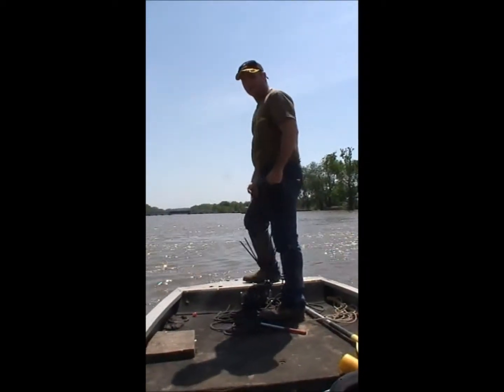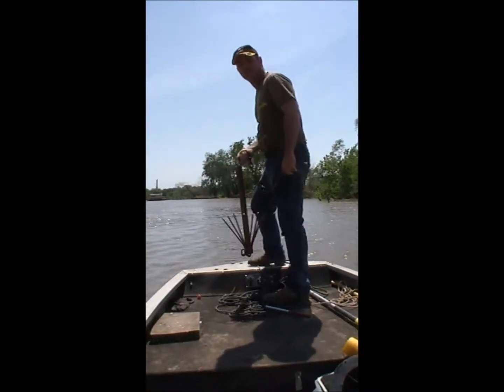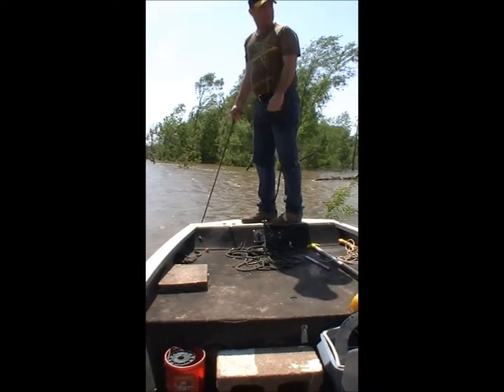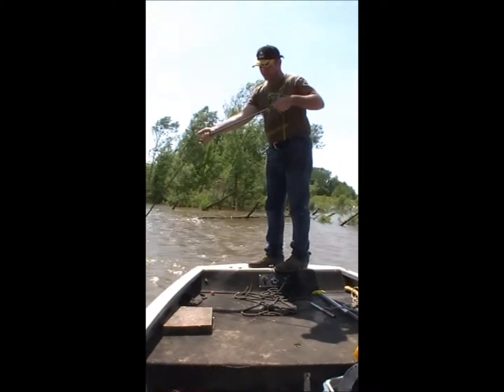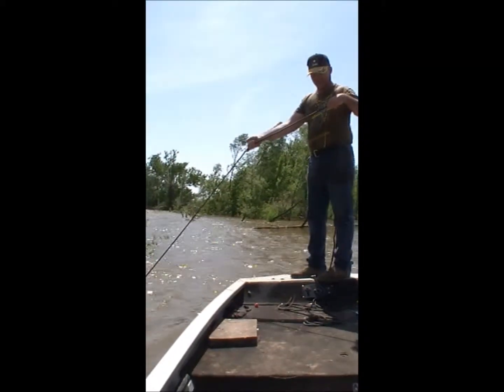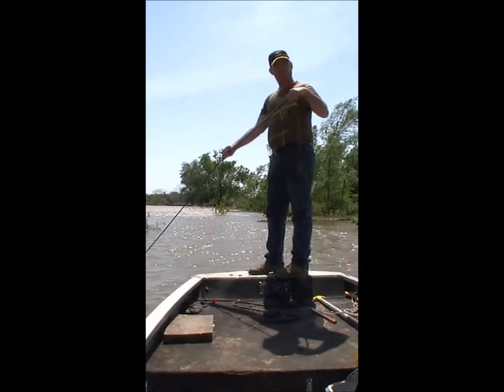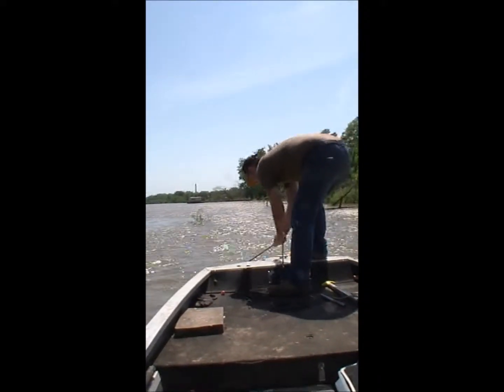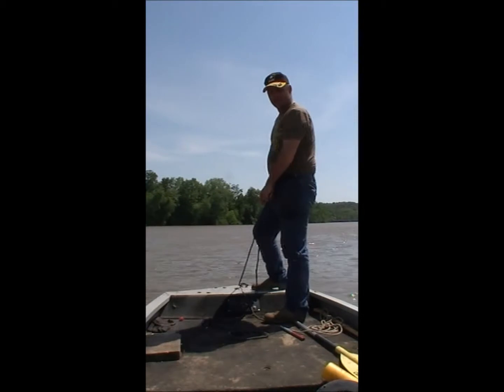C:\Users\Dad\Pictures\River Grapple vs Hard Mud.wmv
RiverGrapple used on hard mudd bottom with current and shows ease of bringing it back up.